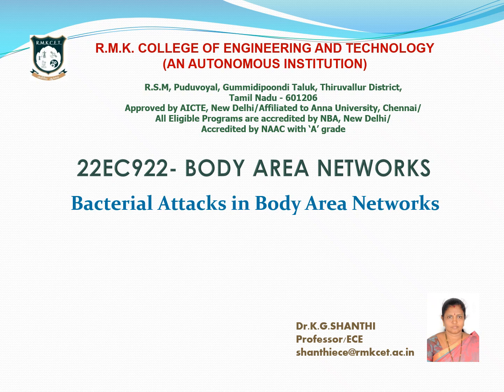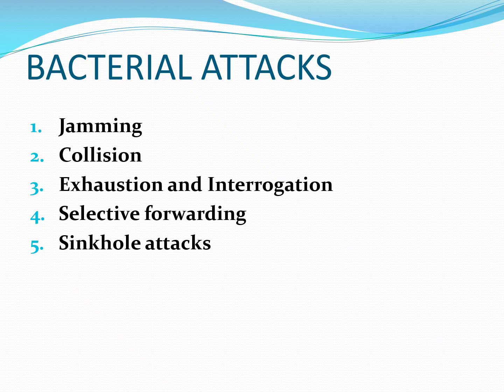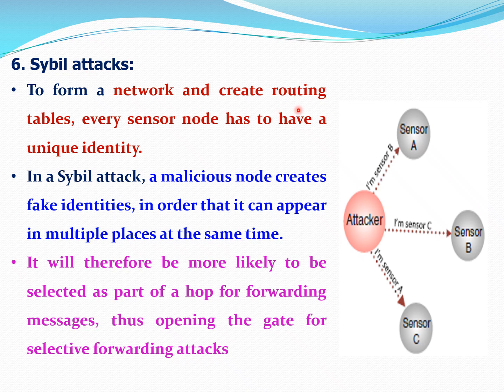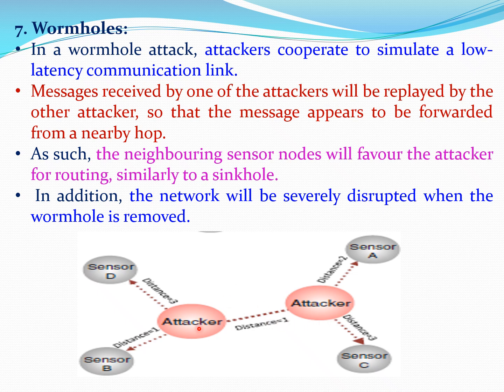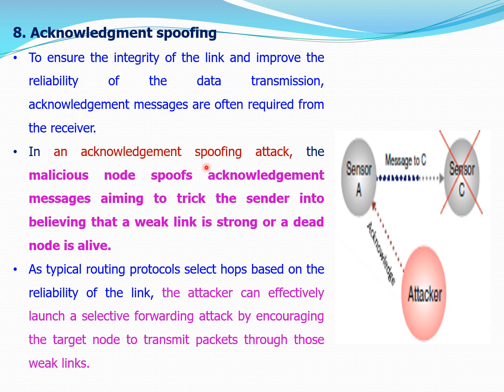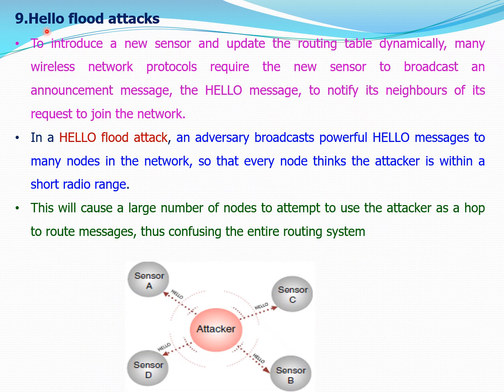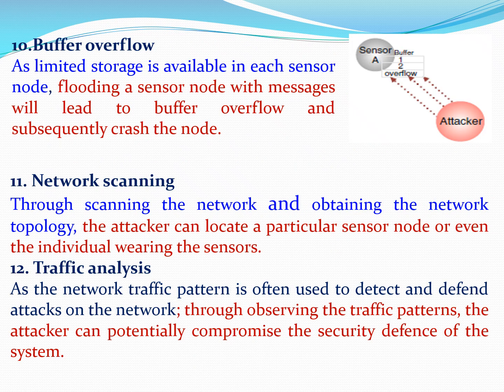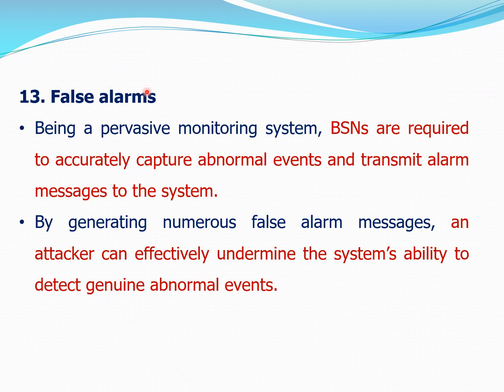Bacterial Attacks in Body Area Networks Part 2